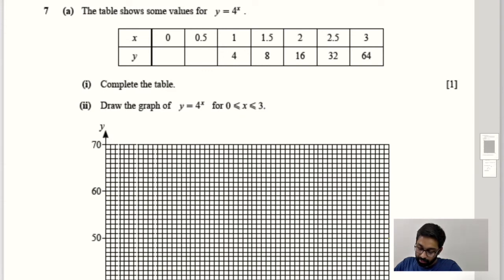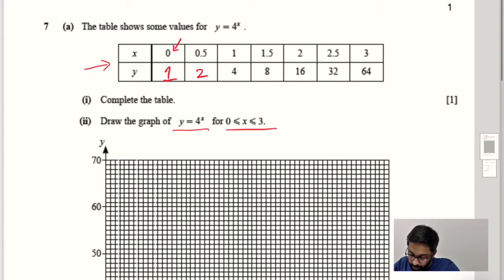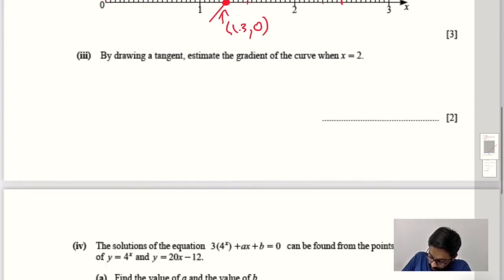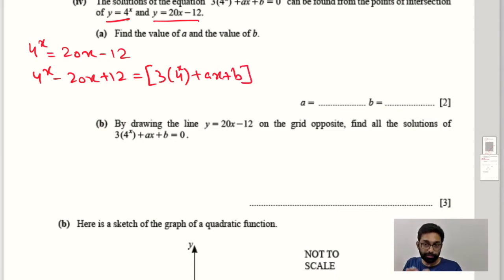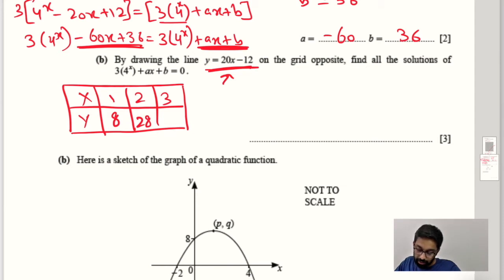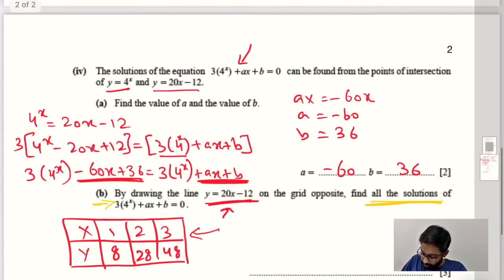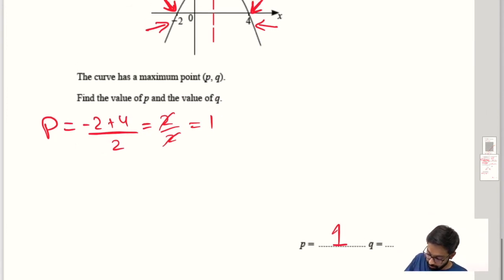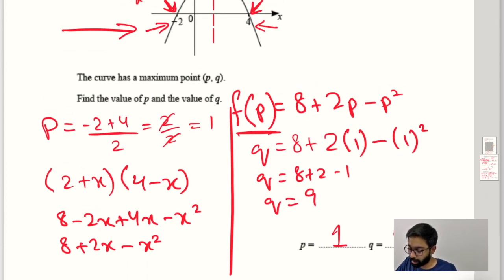2020 | May/June | Q7 | Paper 22 | Variant 2 | Mathematics 4024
Topics covered: Exponential equations, Graph, Points of intersection, Quadratic functions, Maximum point, Tangent